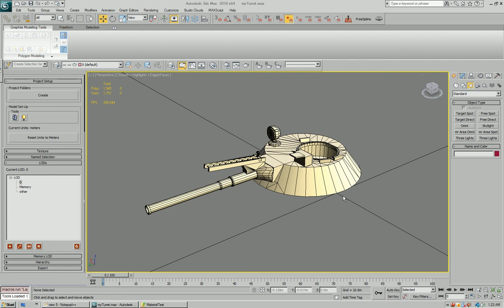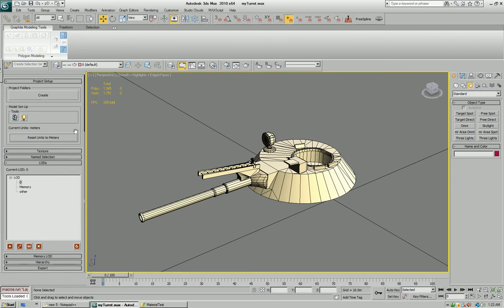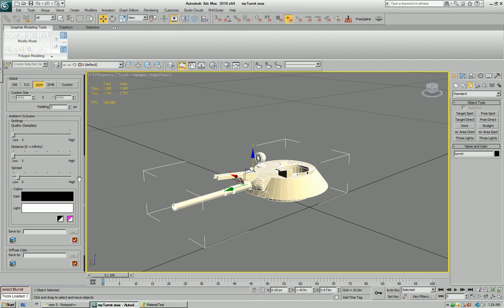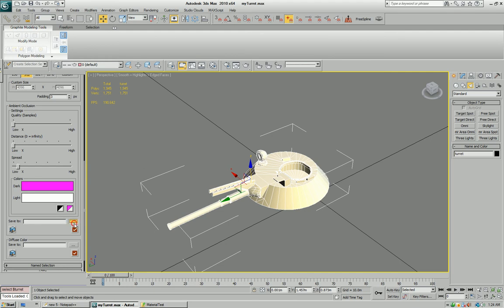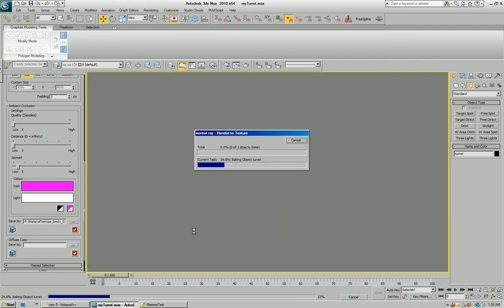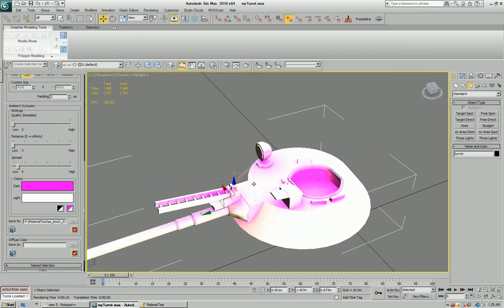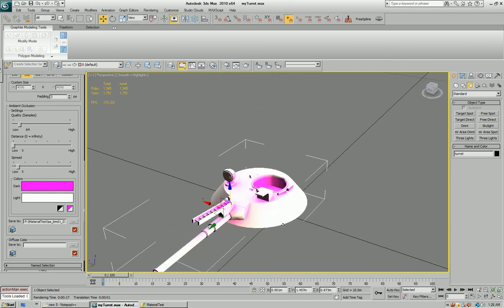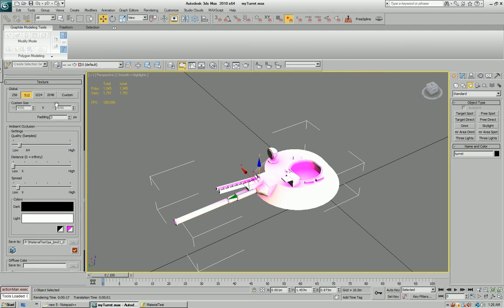ArmA2 Modding ToolBox - Tutorial 2 - Texture